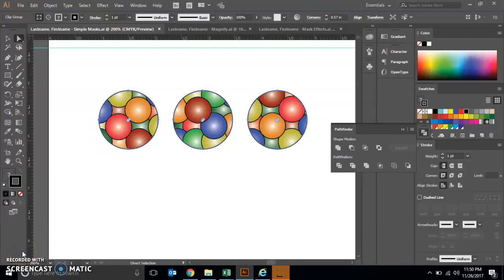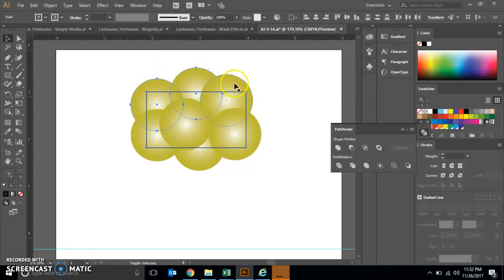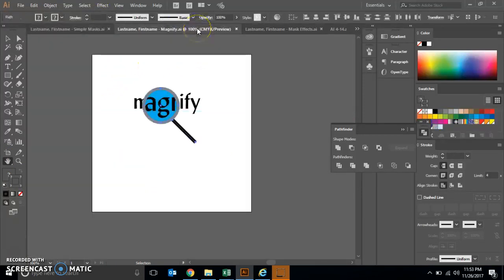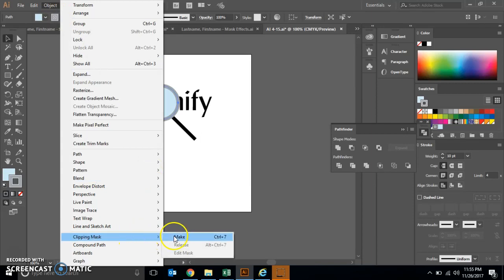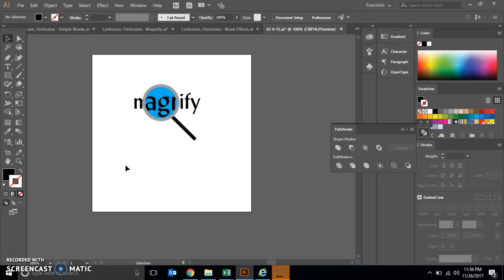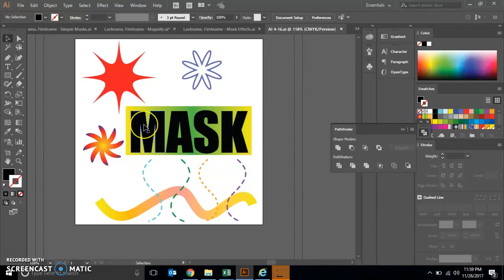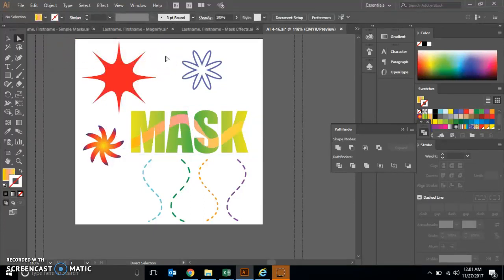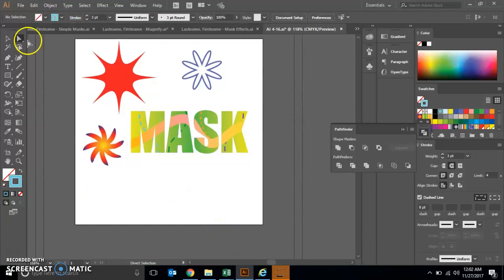Illustrator - Chapter Four - Lesson Six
Clipping mask, Apply fill to a clipping mask, use text as a clipping mask, and use a clipping mask for special effects.